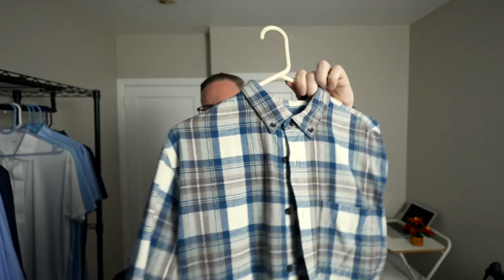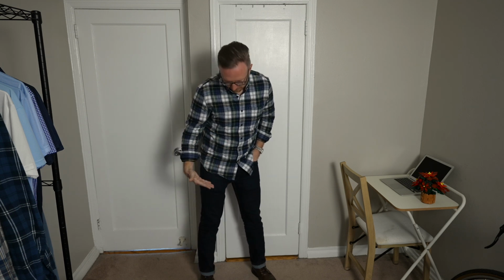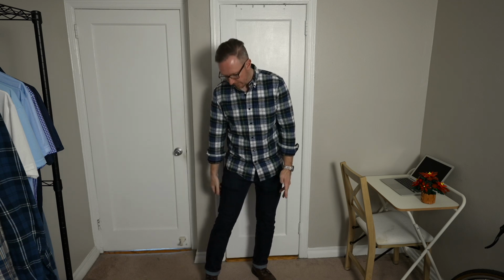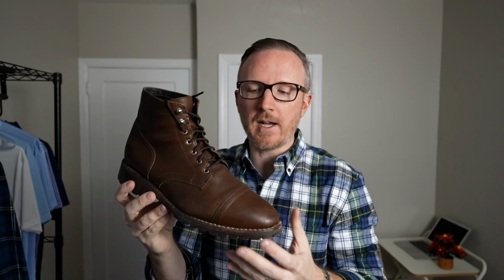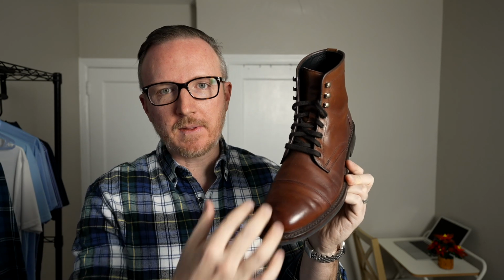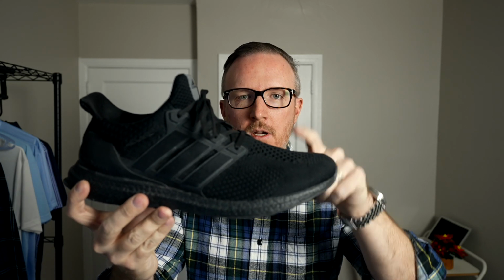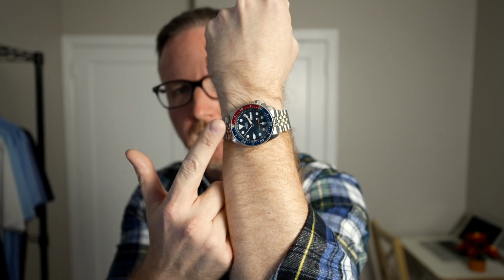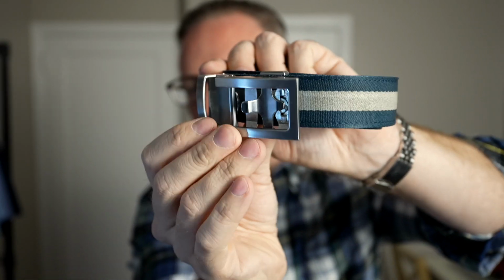Best Winter Wardrobe Pieces that ACTUALLY work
Thursday Captain
Ecco Track 25
Under Armor Polo
Shoe Trees
Allen Edmonds Dalton Wingboot
Cole Haan Original Grand Wingtip
Adidas Ultraboost
Calvin Klein V Neck Undershirts
Levis 511 Jeans